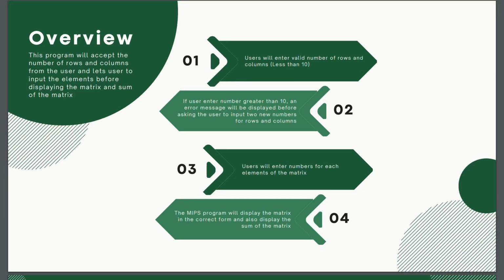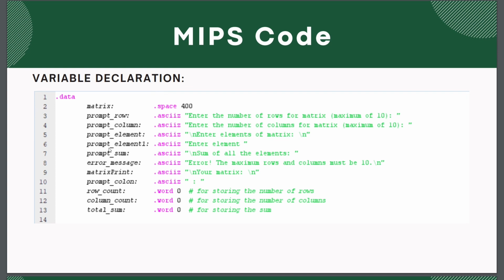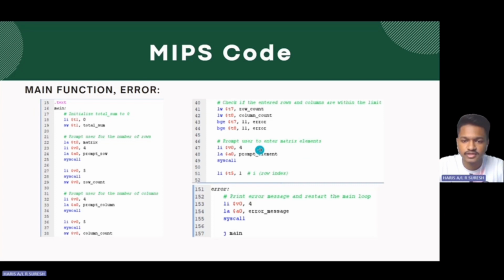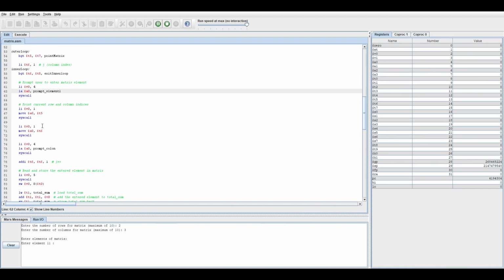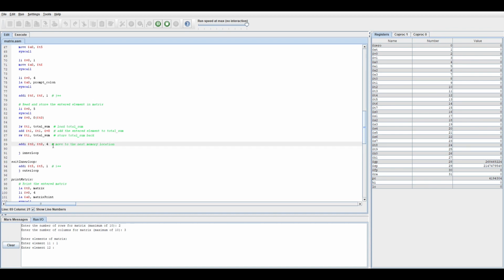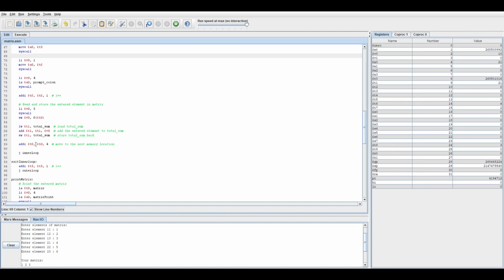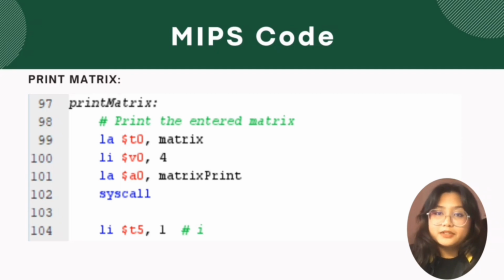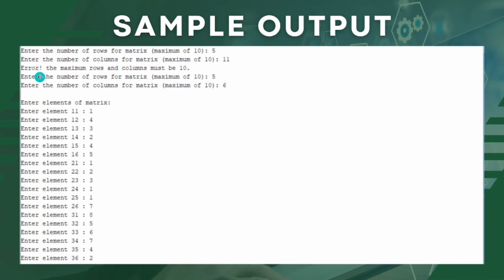Presentation Program Matrices: BITS1123_S1G2 (Group 7)